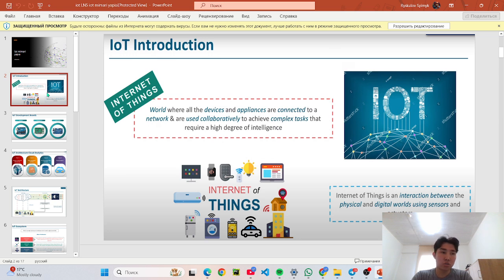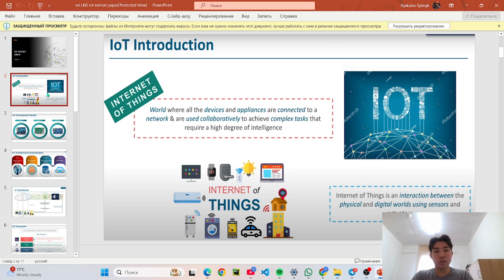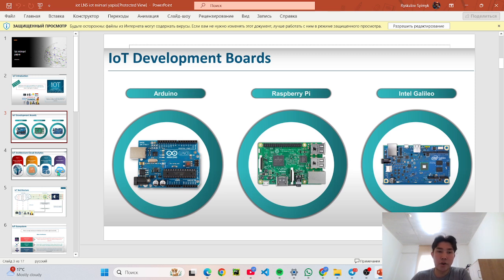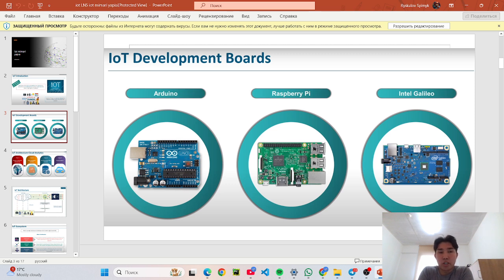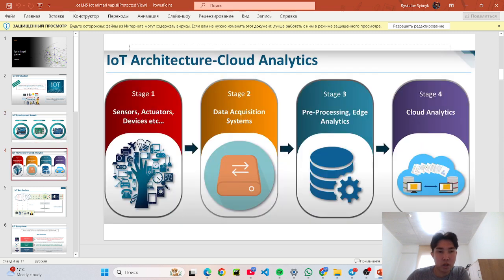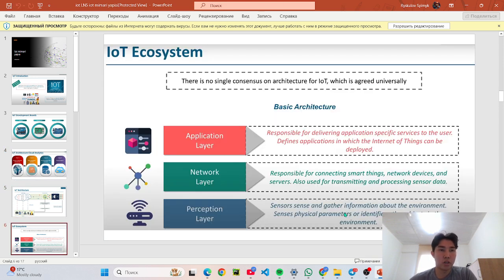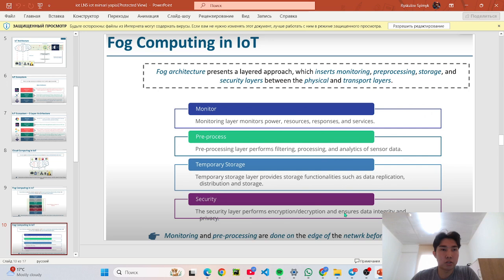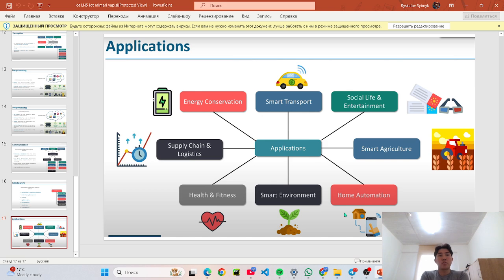Syimyk Ryskulov, IOT homework04, IoT Architecture structure